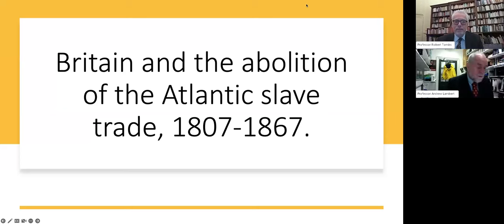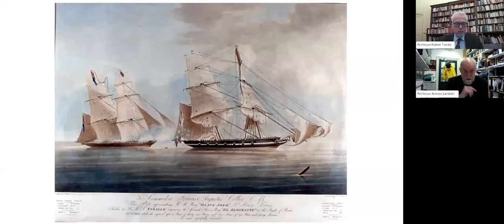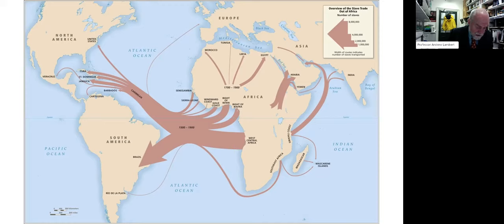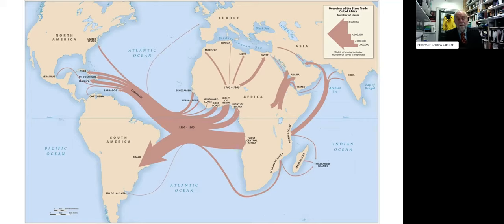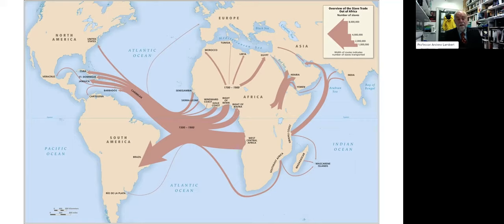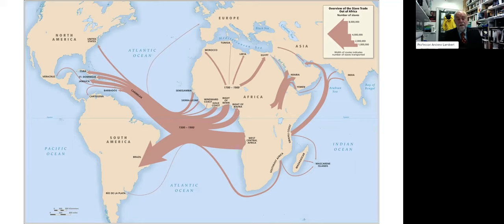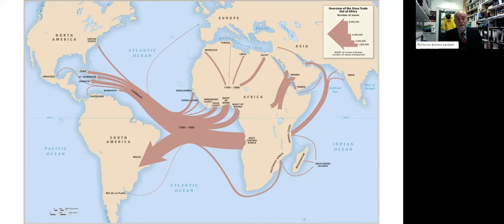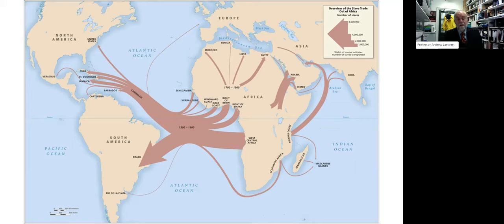The Royal Navy's Campaign Against Slavery - Prof. Andrew Lambert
Professor Andrew Lambert is Laughton Professor of Naval History in the Department of War Studies at King’s College London. He has taught at the Royal Naval Staff College, Greenwich, the Royal Military Academy, Sandhurst, and the University of the West of England. His work focuses on the naval and strategic history of the British Empire between the Napoleonic Wars and the First World War, and the early development of naval historical writing. His work has addressed a range of issues, including technology, policy-making, regional security, deterrence, historiography, crisis-management and conflict. He received the 2014 Anderson Medal for The Challenge: Britain against America in the Naval War of 1812. His last two books are Seapower States, Yale 2018: Winner of the 2018 Gilder Lehrman Book Prize in Military History and The British Way of War: Julian Corbett and the Battle for a National Strategy, Yale 2021.

00:00 - Introduction
01:49 - Lecture
41:35 - Who was Captain Denman?
44:16 - How risky was it?
46:31 - How do you capture a ship?
48:12 - Slaving in Brazil and South America
49:36 - Alternative markets
53:48 - Alternative income for slavers
53:32 - Deaths on route
58:21 - The Indian slave trade
1:00:21 - Was British policy cynical?
1:04:41 - How much did this cost?
1:06:40 - Why did slavers threaten to kill slaves?
1:09:10 - When was the last Royal Navy anti-slaving mission?
1:12:21 - Concluding remarks

About History Reclaimed

Our Mission
The abuse of history for political purposes is as old as history itself.  In recent years, we have seen campaigns to rewrite the history of several democratic nations in a way that undermines their solidarity as communities, their sense of achievement, even their very legitimacy.

These ‘culture wars’, pursued in the media, in public spaces, in museums, universities, schools, civil services, local government, business corporations and even churches, are particularly virulent in North America, Australasia and the United Kingdom.  Activists assert that ‘facing up’ to a past presented as overwhelmingly and permanently shameful and guilt-laden is the way to a better and fairer future.  We see no evidence that this is true.  On the contrary, tendentious and even blatantly false readings of history are creating or aggravating divisions, resentments, and even violence.  We do not take the view that our histories are uniformly praiseworthy—that would be absurd.  But we reject as equally absurd the claim that they are essentially shameful.

We agree that history consists of many opinions and many voices.  But this does not mean that all opinions are valid, and certainly none should be imposed as a new orthodoxy.  We intend to challenge distortions of history, and to provide context, explanation and balance in a debate in which dogmatism is too often preferred to analysis, and condemnation to understanding.

We are an independent group of scholars with a wide range of opinions on many subjects, but with the shared conviction that history requires careful interpretation of complex evidence, and should not be a vehicle for facile propaganda.  We have established the History Reclaimed group as a non-profit making company limited by guarantee; the directors and co-editors are unpaid.